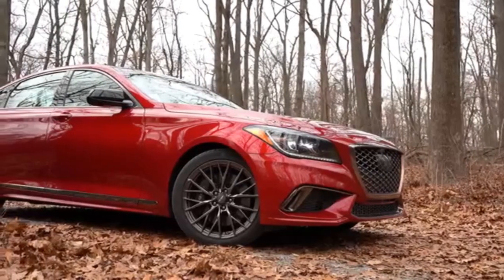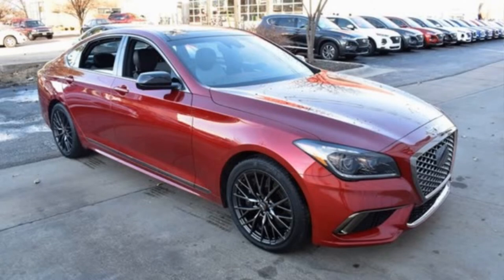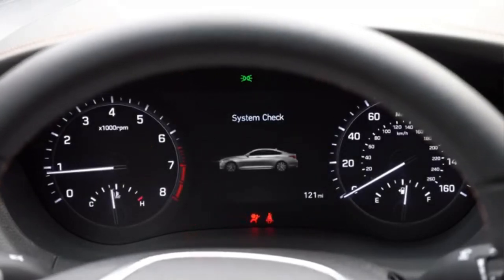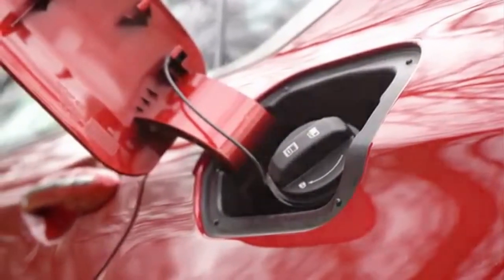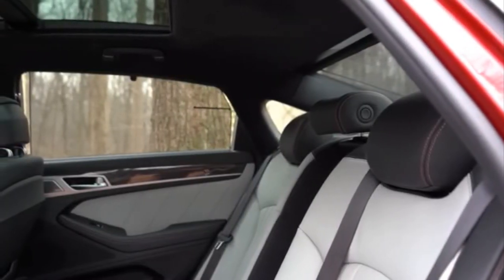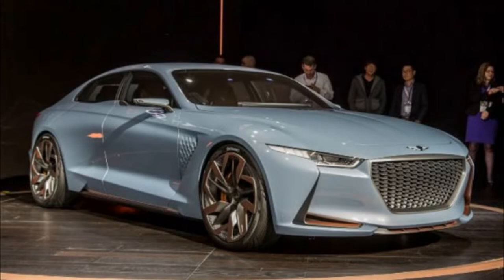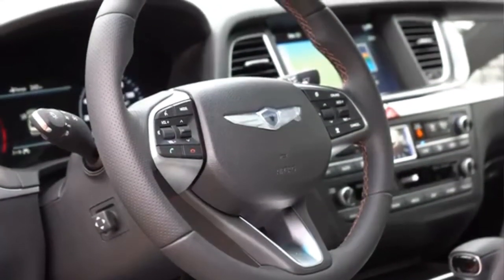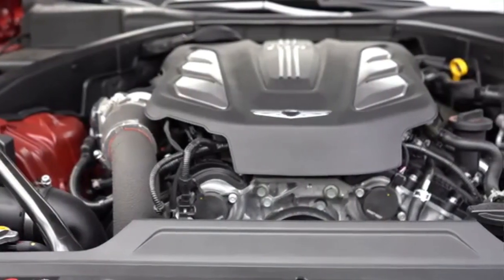*2020 Genesis G80* luxury vehicle, new design and engine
ENGINE SPECS:
-2.5 T-GDi AWD Shiftronic:
Engine Configuration:  2.5
Engine Type:  Petrol
Drive Type:  AWD
Transmission:  Automatic, 8-speed
Power:  224 kW (304 hp)

-3.5 V6 T-GDi AWD Shiftronic:
Engine Configuration:  3.5 V6
Engine Type:  Petrol
Drive Type:  AWD
Transmission:  Automatic, 8-speed
Power:  280 kW (380 hp)

-2.2 AWD Shiftronic:
Engine Configuration:  2.2
Engine Type: Diesel
Drive Type:  AWD
Transmission:  Automatic, 8-speed
Power:  155 kW (210 hp)